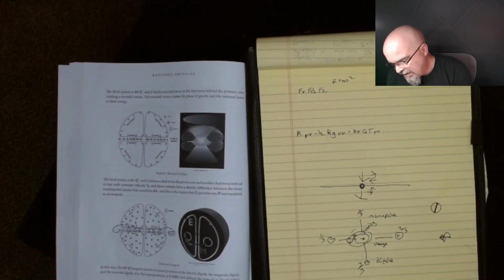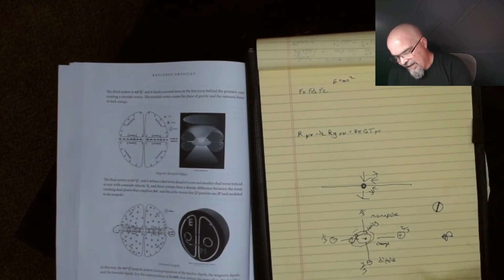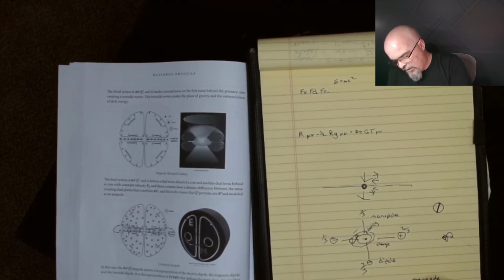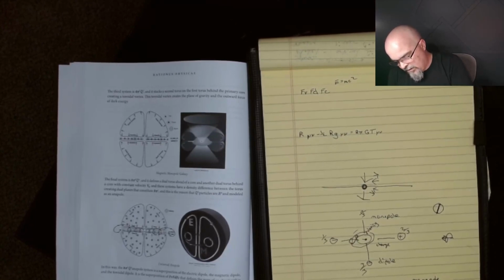Einstein's Field Equations-New model same math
This is a simple and intuitive way of defining Einstein’s field equations so that there are no singularity’s or infinity’s.  The Young Model defines a reversal of charge and force that clarifies the Schwarzschild solution.  The mechanics of this reversal change the model but not the mathematics of the field equations themselves.  This model disproves the theory of universal gravity while solving for quantum gravity using logic and reason.

The information contained in this video is from my book Rationus Physicae.  The book is for sale on Amazon or is free on Kindle.  I appreciate your support in the form of likes and subscriptions.